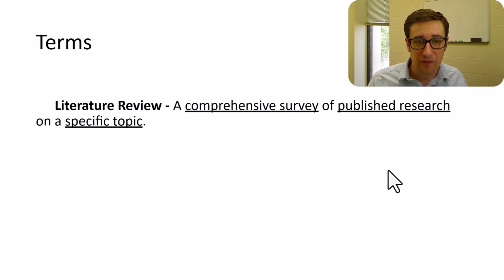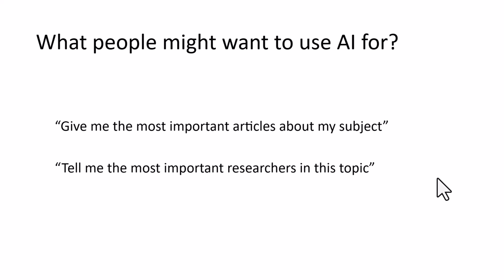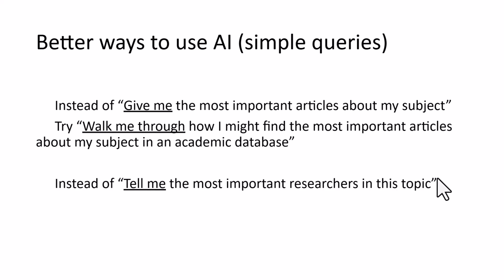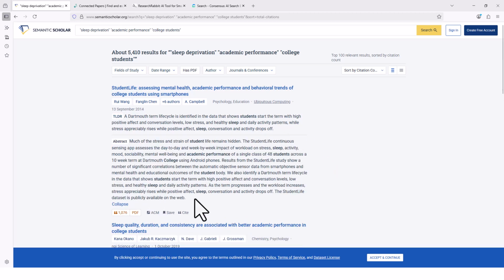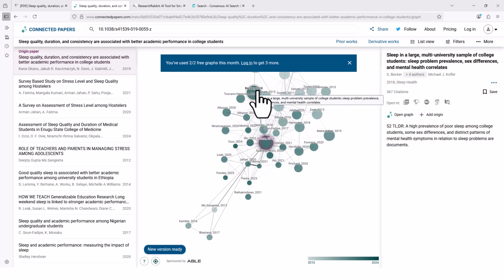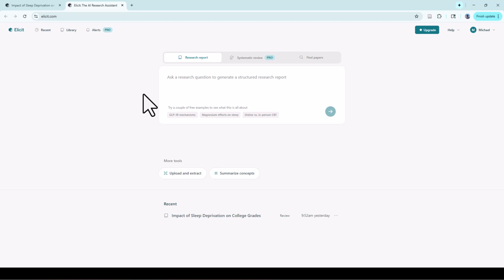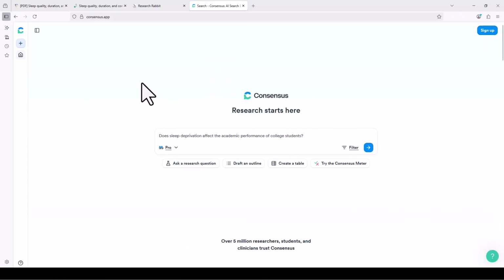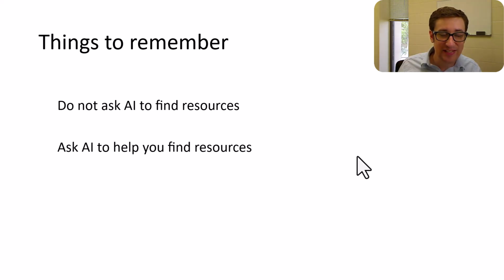Introduction to Using AI for Research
Kent Library faculty introduces the idea of using AI for research in a responsible way.